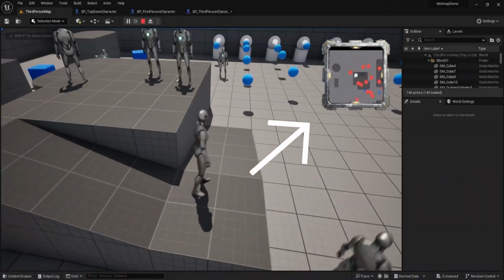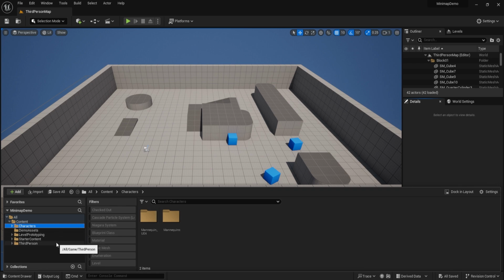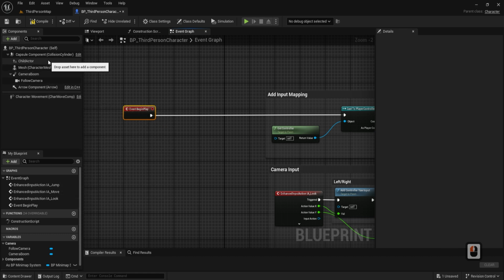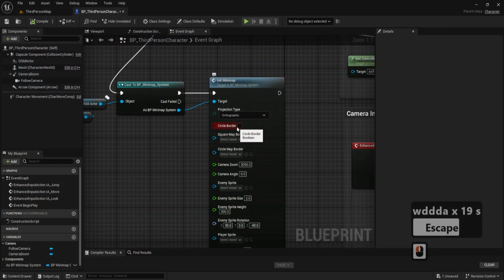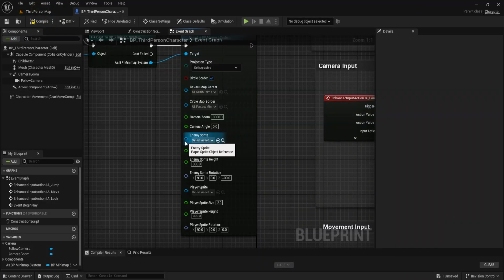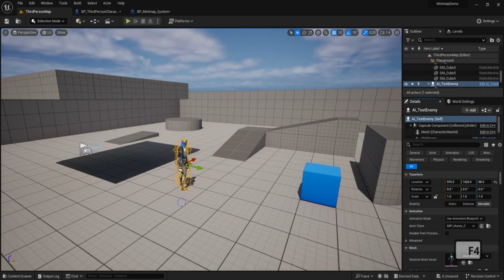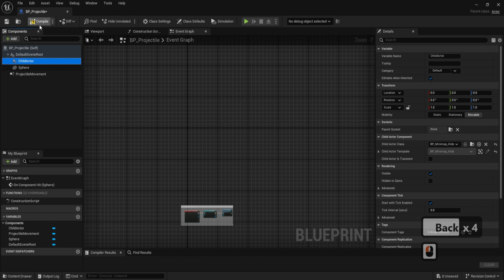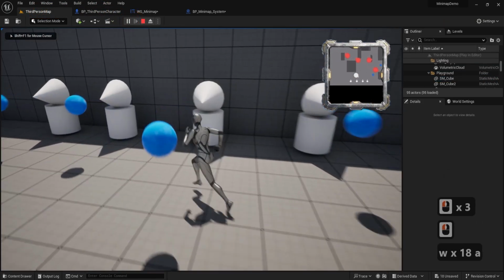Unreal Engine 5 Minimap Blueprint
Introducing the 'Unreal Engine 5 Minimap Blueprint' – Your Ultimate Game Development Tool!

🎮 Are you ready to elevate your video game design to the next level? 🎮
'Unreal Engine 5 Minimap Blueprint' is here to transform your game development process, offering unmatched flexibility and real-time functionality in creating dynamic minimaps.

👌 Why it's awesome:
Go old-school with a circle or hit up the future with a square minimap. Your game, your rules.
Tweak borders, switch up camera views, mess with the camera height.
Get your player and enemy icons up without sweat, hide stuff or show 'em when you need to—make your minimap a game-changer.
No headaches here, just straight-up simple to get it into your game.